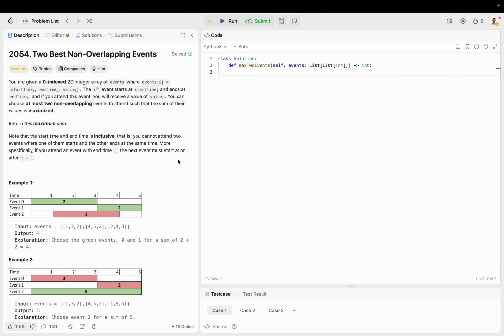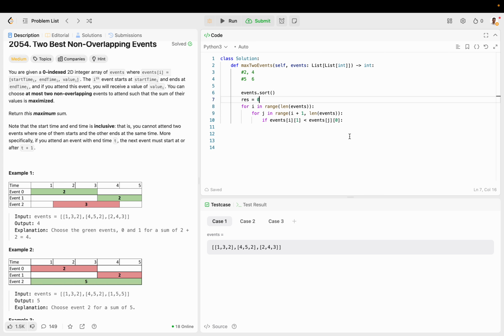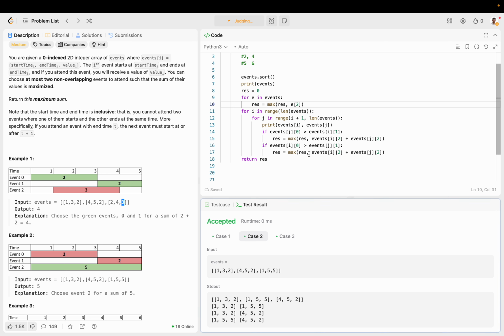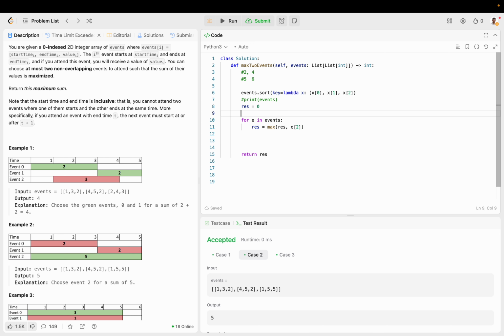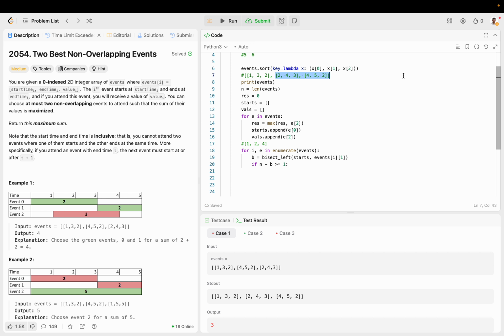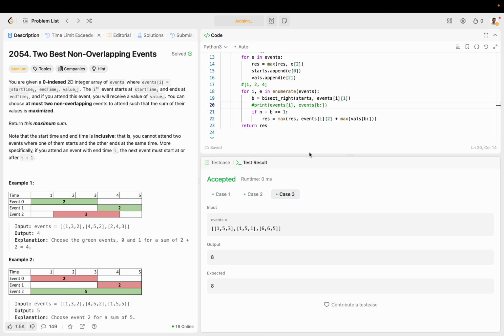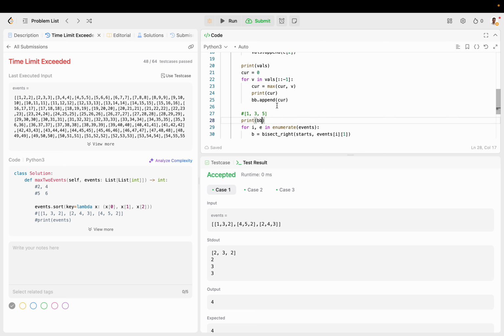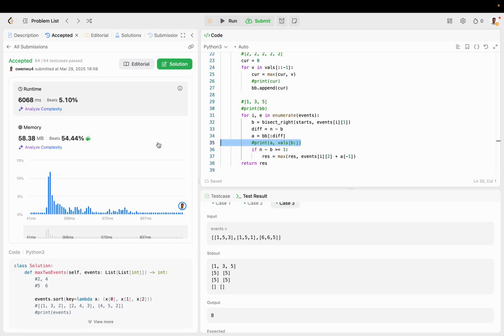Two Best Non-Overlapping Events